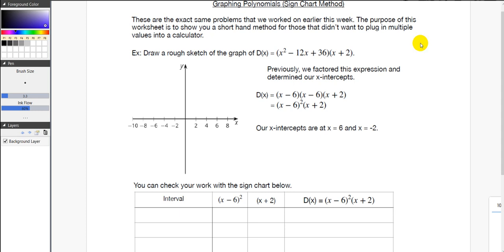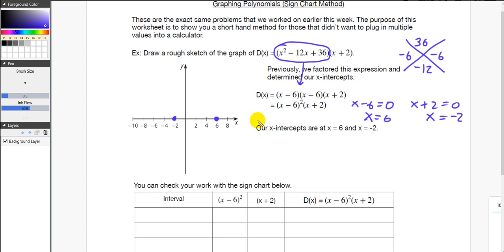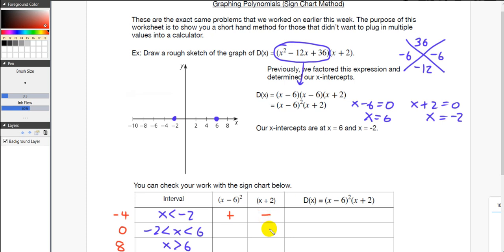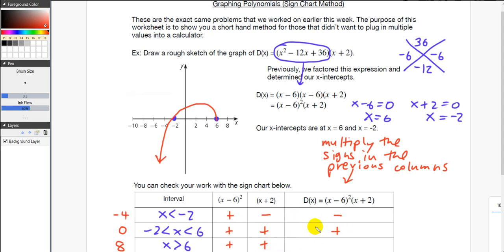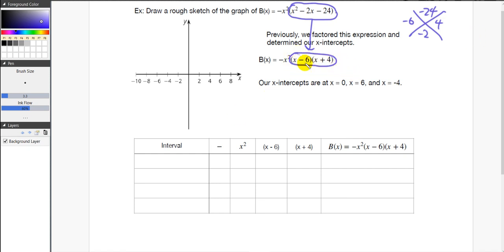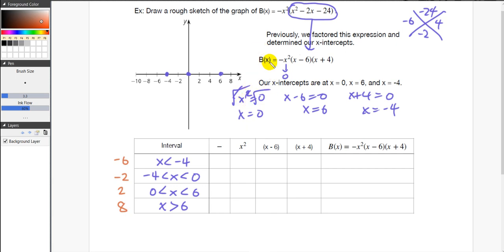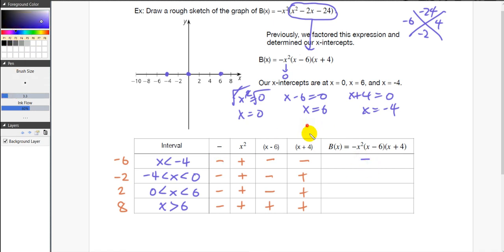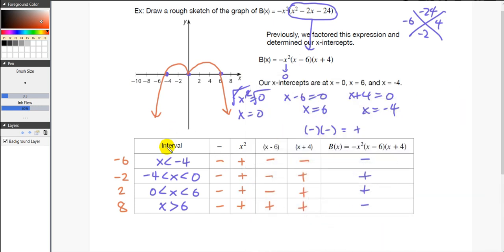Graphing Polynomials Using a Sign Chart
The purpose of this video is to show you a different method to graphing polynomials, rather than plugging in a whole bunch of points.